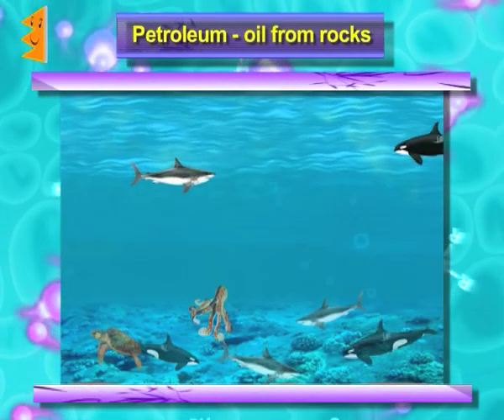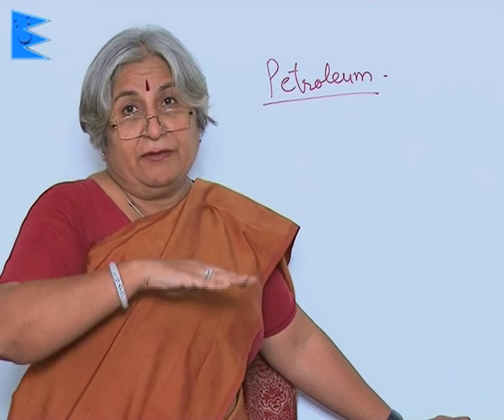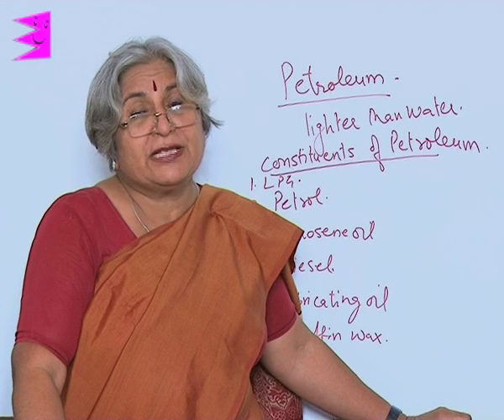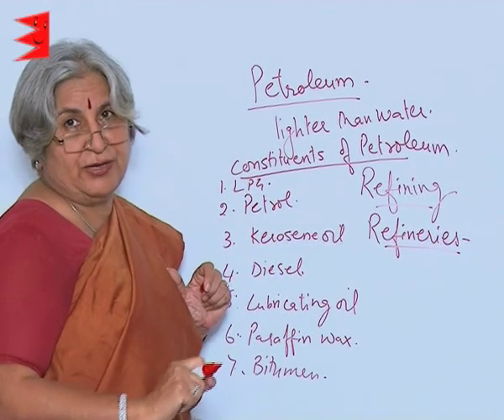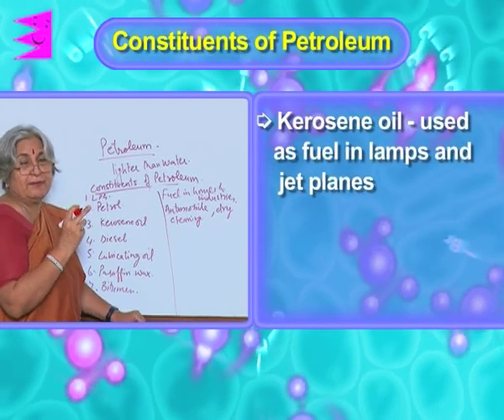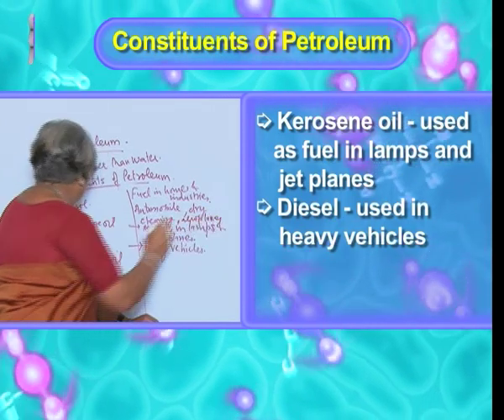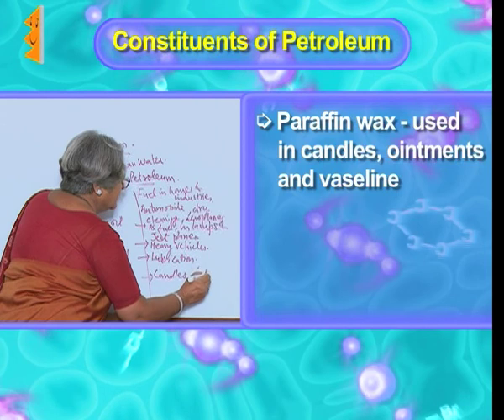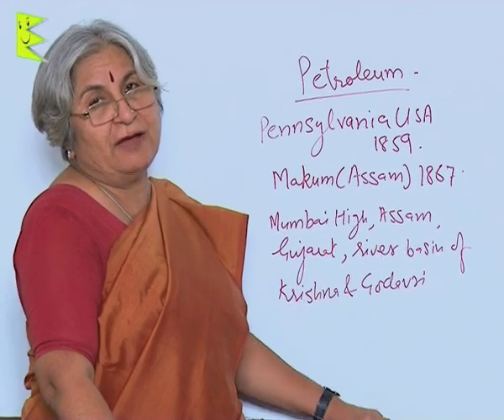CBSE Class 8 Science Coal & Petroleum -Petroleum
Chapter: Coal & Petroleum
Topic: Petroleum